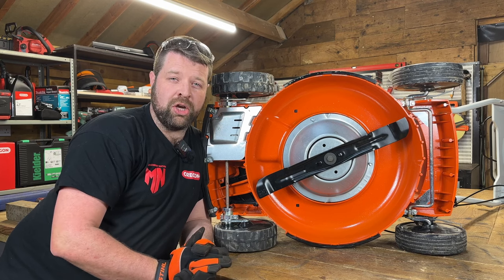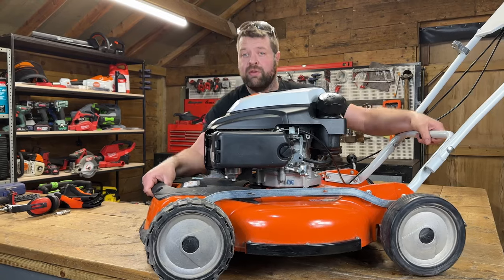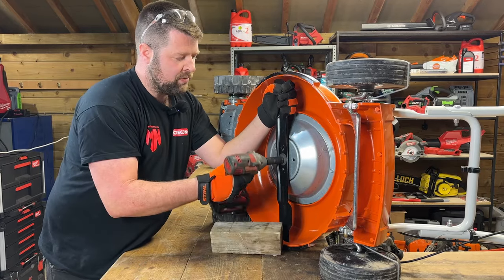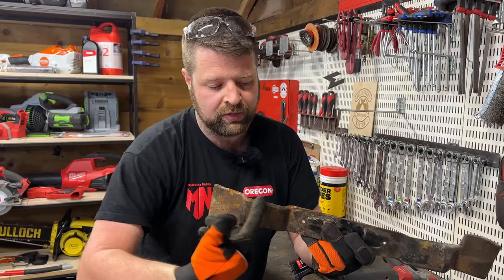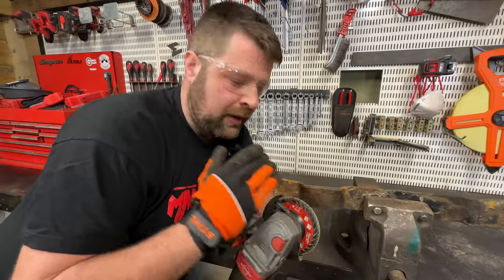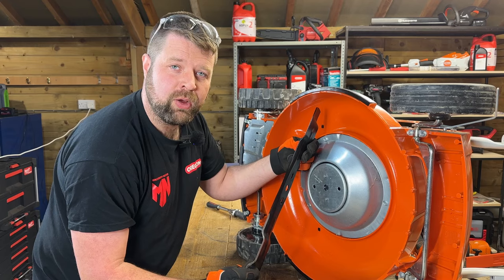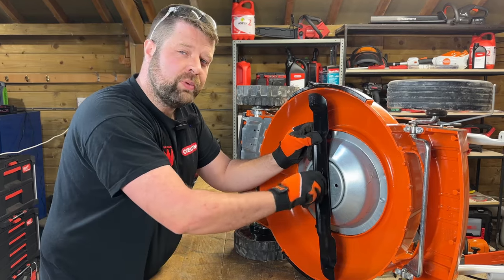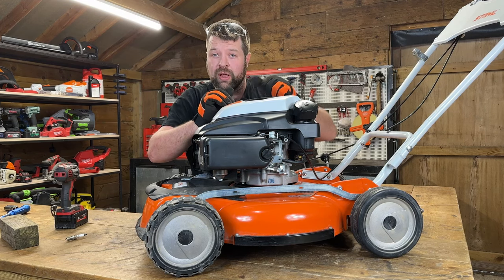How to Sharpen a Lawn Mower Blade In Under 2 Minutes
How do you sharpen a lawn mower blade? What is the best way to sharpen a lawn mower blade? Which is the quickest way to sharpen a lawn mower blade?

00:00 Remove Spark Plug
00:12 Remove Blade Bolt
00:31 Grind Pitting Out Of The Blade
00:47 Take The Bevel Edge Back
00:56 Ensure Blade Is Balanced
01:04 Refit Blade